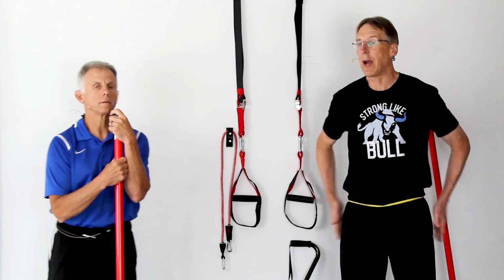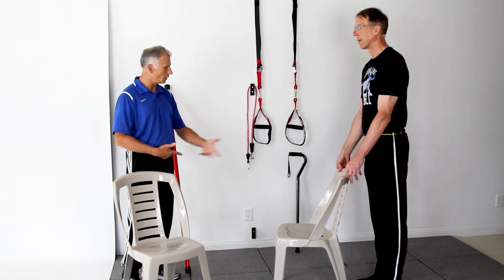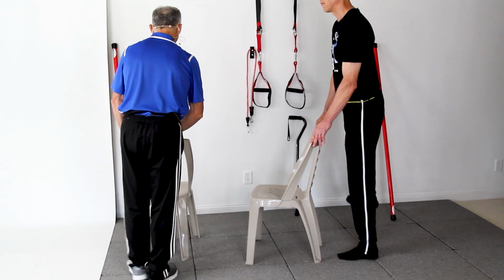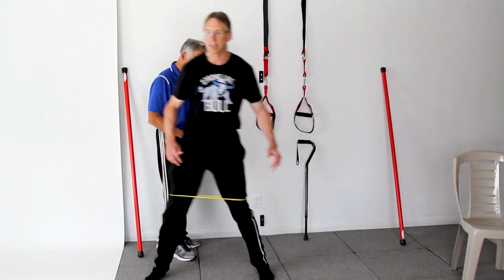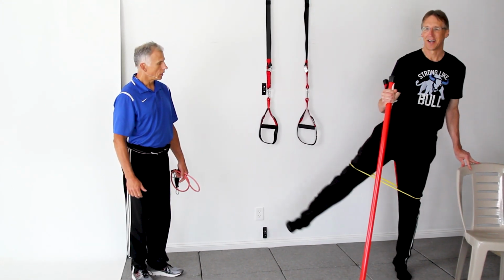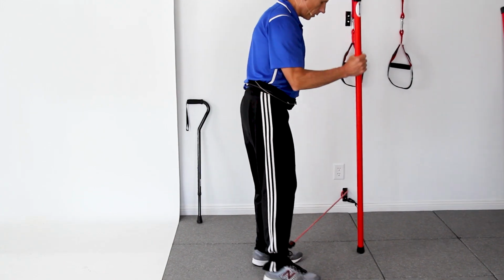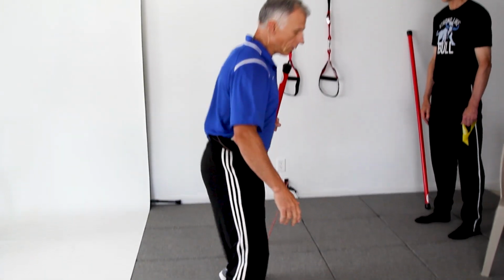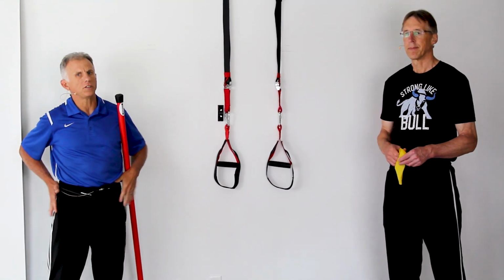Single Best Hip Exercise to Stop Hip, Back, & Knee Pain While Walking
Bob and Brad discuss how to treat your sacroilliac pain at home. They will demonstrate exercises/stretches and tools that can help decrease pain, including the Bob and Brad massage gun.

Interested in learning the bands we developed:
US:
Resistance bands
Pull Up Loop Bands
EU:
Resistance bands

Interested in learning about the products mentioned in today's video:
1) Sanctband Loop Band Pack / Resistive Exercise Loop Band
4) Bodylastics Patented Anti-Snap Resistance Bands/ Exercise bands

We are giving away a Bob & Brad Fit Glide!!

You can also check out the Bob and Brad Knee Glide here: Knee Glide